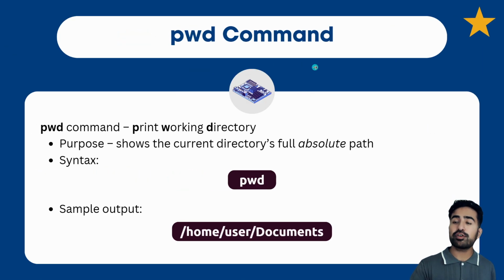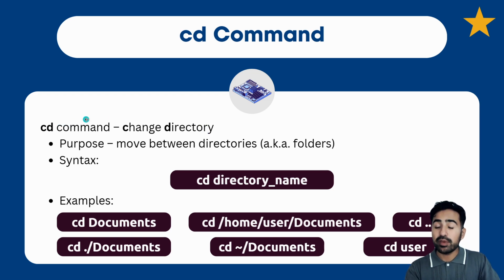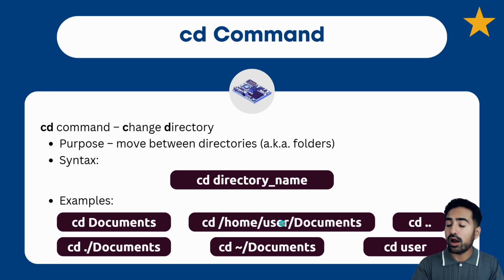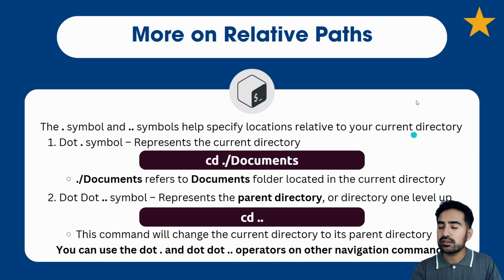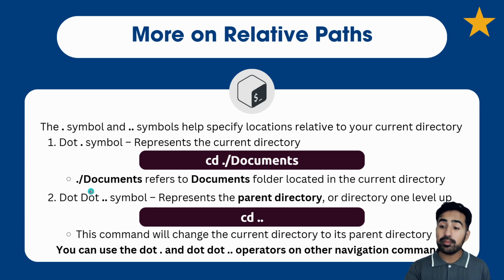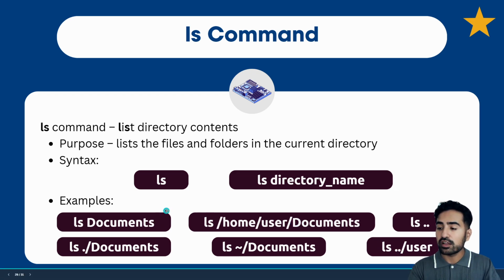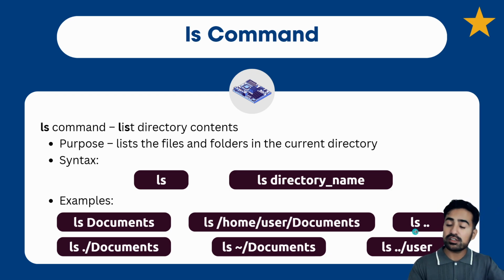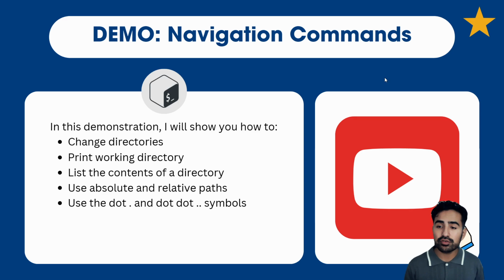Linux File Navigation Commands